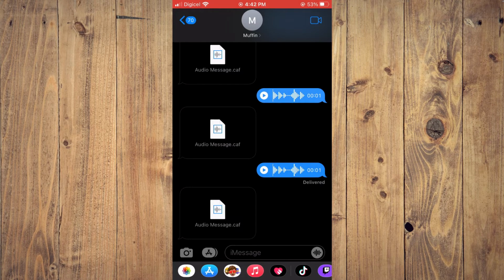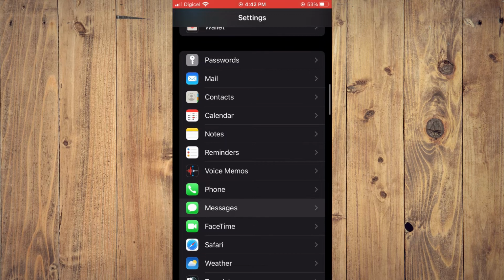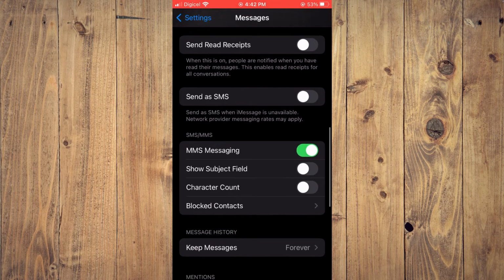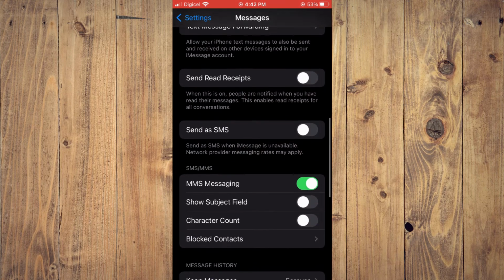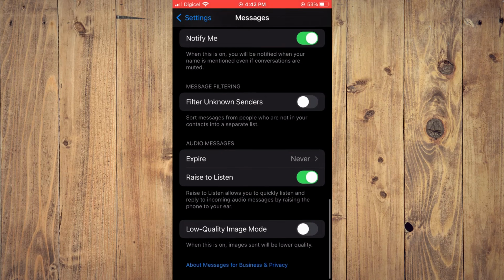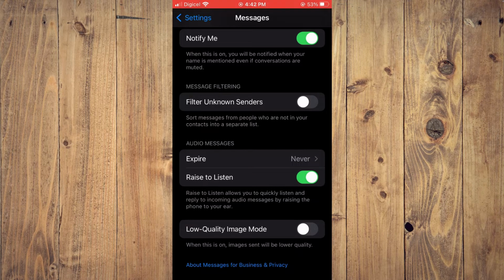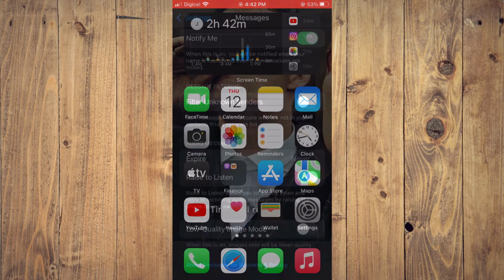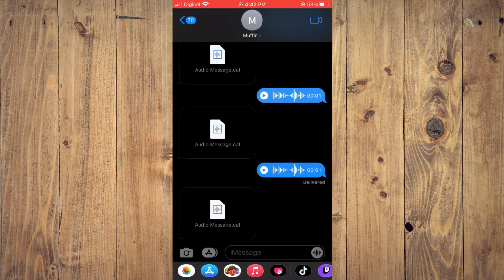how to fix cant hear audio on imessage